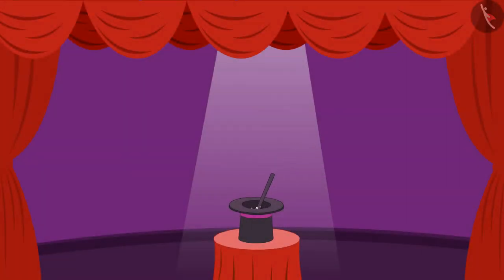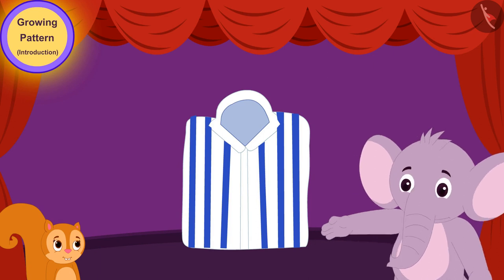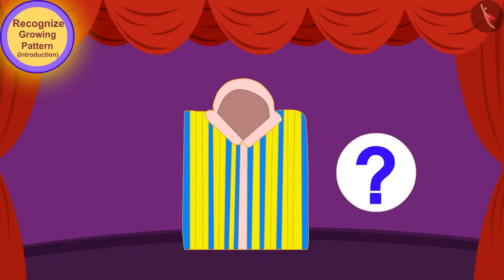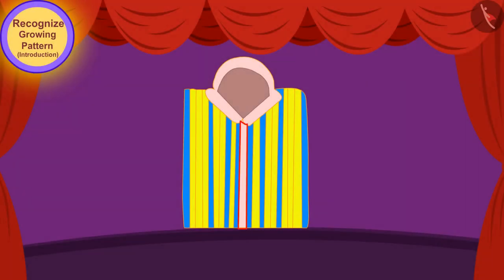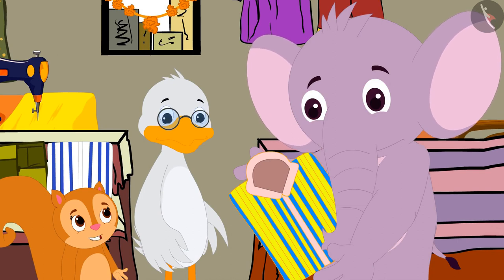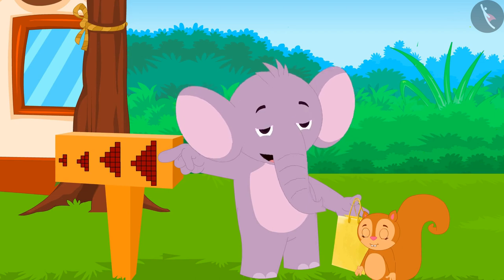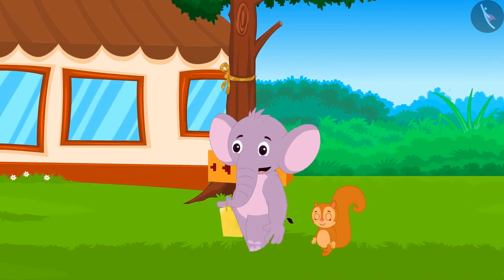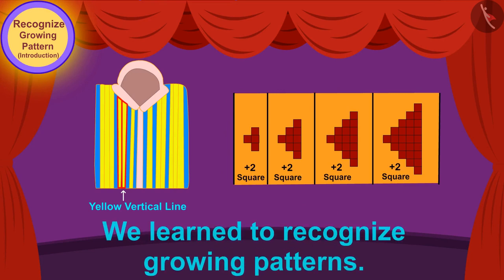Growing Patterns | Part 1/2 | English | Class 3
Growing Patterns | Part 1/2 | English | Class 3 | NCERT

Growing Patterns | Patterns | Grade 3 | NCERT | Play with Patterns

Welcome to part 1 of Growing Patterns. In this video, we will discuss the concept of Growing Patterns.